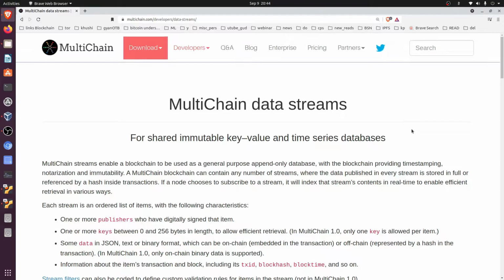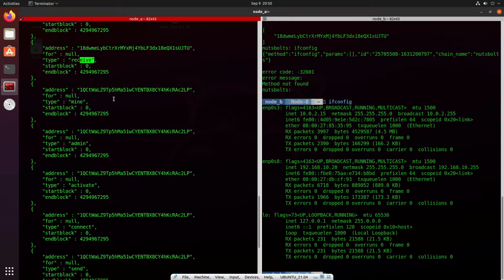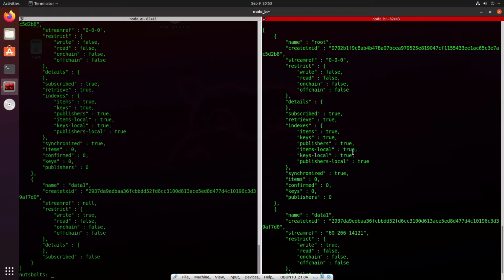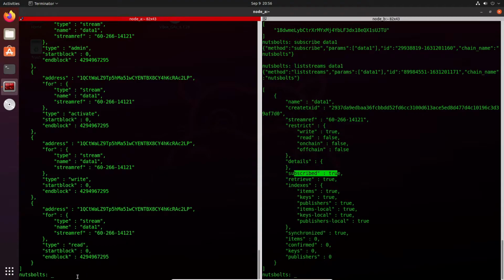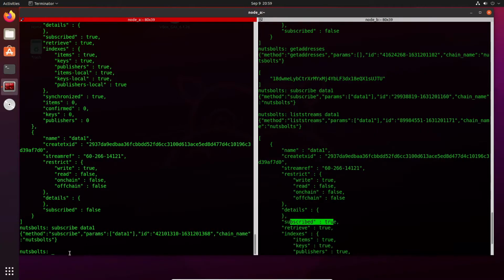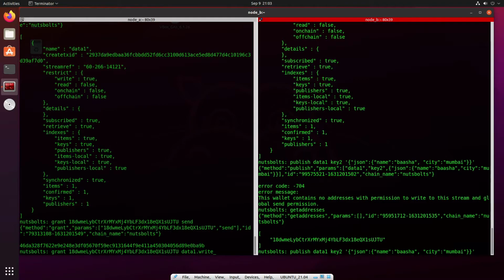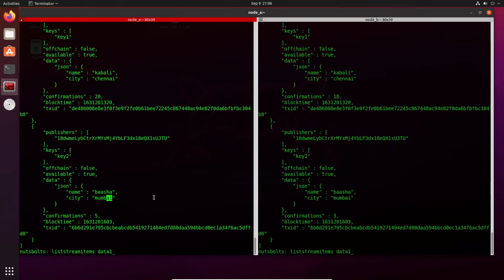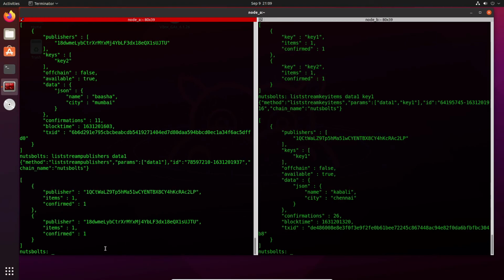Multichain : Appending Data to Blockchain with DATA STREAMS (M-3)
MultiChain streams enable a blockchain to be used as a general purpose append-only database, with the blockchain providing time stamping, notarization and immutability. This video continues from the earlier video in playlist M-2 and now focuses on populating data in the "nutsbolts" blockchain created earlier.

Erstwhile seen node "A" creates a data stream data1, populates some sample data, which is immediately visible in the other node "B". Node A further grants exclusive permissions to Node "B" for send and writing to data stream data1.

The complete demonstration is shown on two separate Linux machines as introduced in M-1 and M-2 videos in Multichain playlist i.e. Node A and Node B.

data stream created name: "data1"

Commands used:

create stream data1 '{"restrict":"write"}'
listpermissions data1.*
publish data1 key1 '{"json":{"name":"kabali","city":"chennai"}}'
liststreams
liststreamitems data1
grant 1...send
grant 1...data1.write
publish data1 key2 '{"json":{"name":"baasha","city":"mumbai"}}'
liststreamitems data1
liststreamkeys data1
liststreamkeyitems data1 key1
liststreampublishers data1
liststreampublisheritems data1 1...